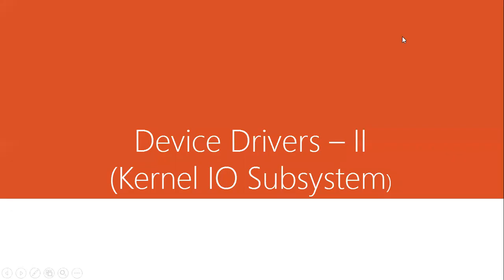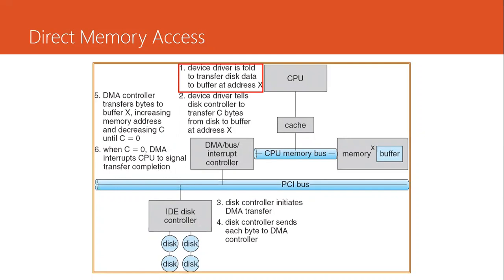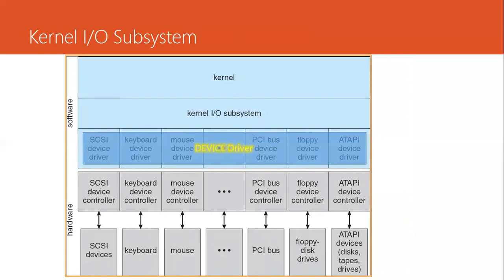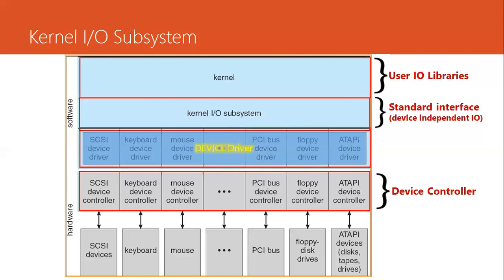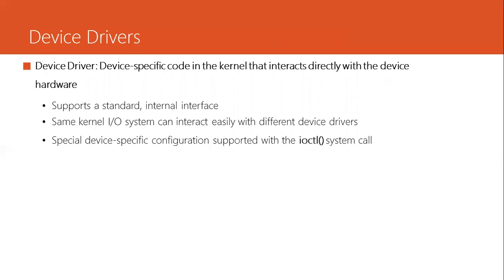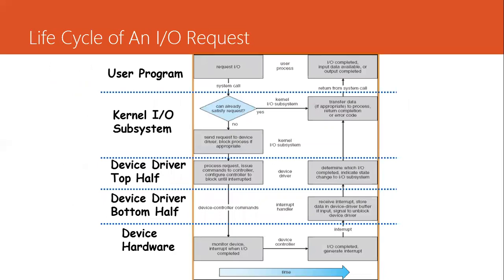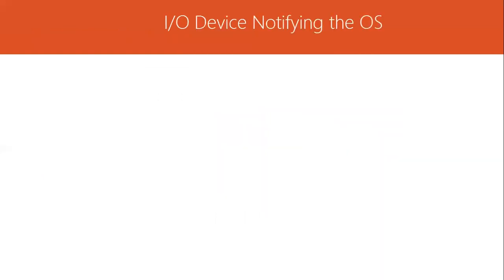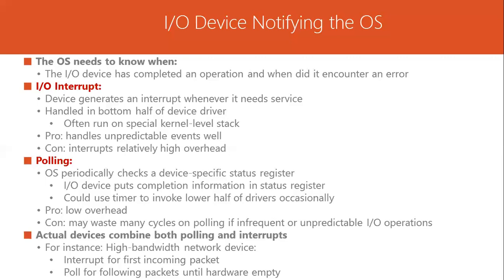Kernel I/O Subsystem Explained | Direct Memory Access | I/O Lifecycle in OS | IO kernel | part 2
📌 Welcome to Lecture 2 of our Operating Systems series, where we dive deep into the Kernel I/O Subsystem and the role of Device Drivers in managing hardware communication.

In this video, you'll learn:

How the kernel I/O subsystem connects the CPU with I/O devices

What Direct Memory Access (DMA) is and how it improves efficiency

The complete I/O abstraction model from user-level system calls to hardware-level execution

The life cycle of an I/O request and how device drivers handle hardware instructions

This lecture lays the groundwork for anyone aiming to understand or eventually write custom device drivers for an OS.

📚 Ideal for: Computer science students, OS learners, and embedded system enthusiasts.

0:00 Introduction
0:14 Transfering Data To/From Controller
2:14 Direct Memory Access
4:15 Kernel I/O Subsystem
12:12 Device Drivers (cont...)
13:34 Life Cycle of An I/O Request User Program